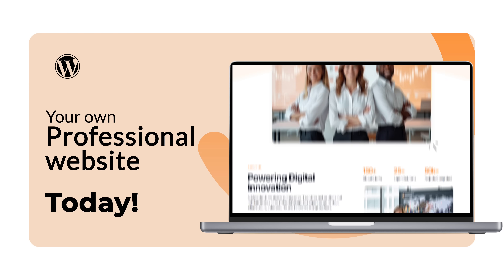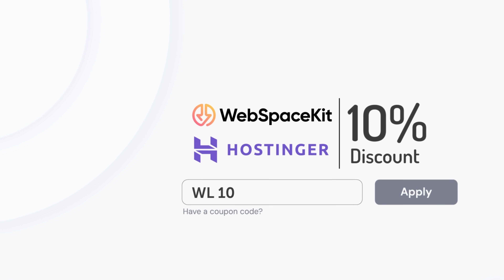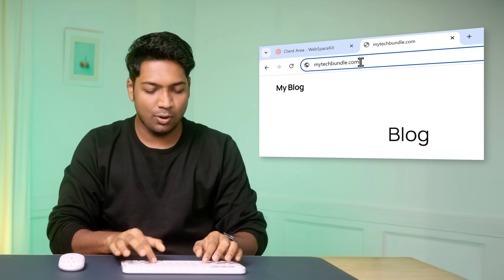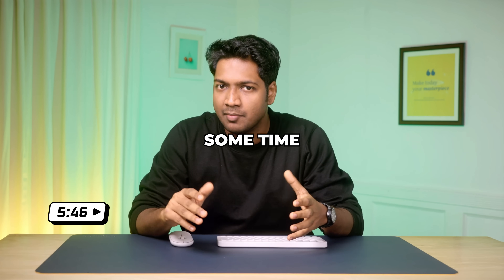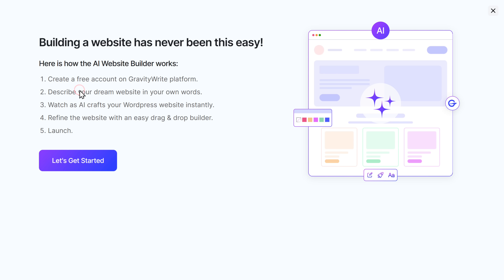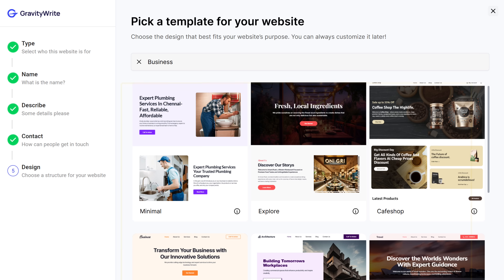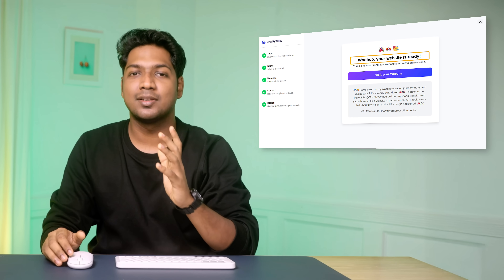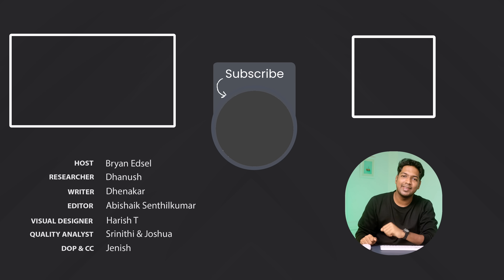How to Make a Website in 10 Minutes - 2025 (Simple & Easy)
00:00  Intro
00:32 To Launch the website
00:41 Choose a name for your website
01:07 Get the Domain & Hosting
02:50 To Build Website
03:29 Build using Templates
04:57 Build using an AI website builder
05:15 Install the Website builder plugin
06:01 Connect wordpress to GravityWrite
06:24 To Add Website Details
07:20 To Choose a Template
07:40 Start Customizing the Template

Want to create a stunning website in just 10 minutes — no coding required? This 2025 guide walks you through the easiest way to launch a professional site using powerful, beginner-friendly tools. Perfect for entrepreneurs, students, freelancers, or anyone looking to get online fast!

✅ How to choose a name and get your domain & hosting
✅ Set up your website using WebSpaceKit
✅ Install WordPress and access your site dashboard
✅ Build your site using pre-designed templates (Astra + Elementor)
✅ Use the GravityWrite AI Website Builder Plugin to auto-generate pages
✅ Customize content, fonts, logos, and images
✅ Create multiple pages (Home, About, Contact, etc.) with one click
✅ Easily edit your website using Elementor
✅Publish and make your website live in minutes

Perfect for beginners, small business owners, or anyone who wants to get online fast!

🎁 *Tools & Discounts*

🙌 *Officially*